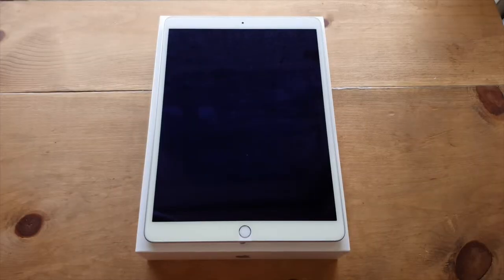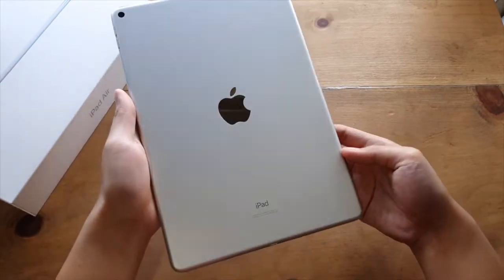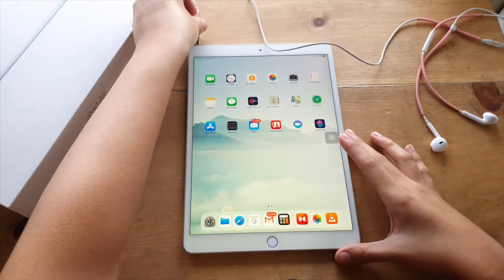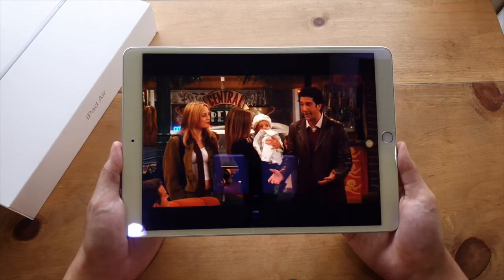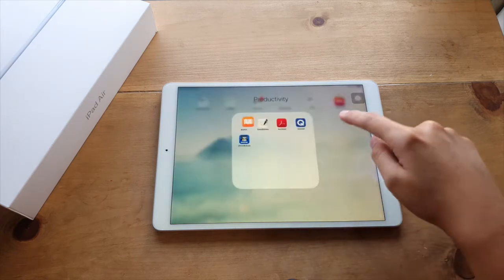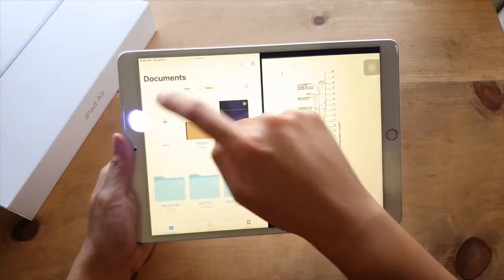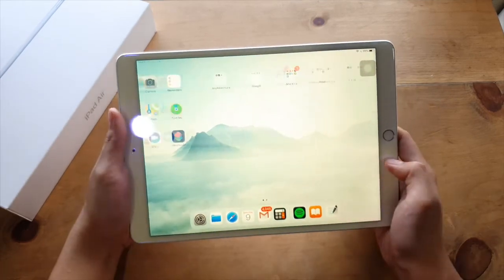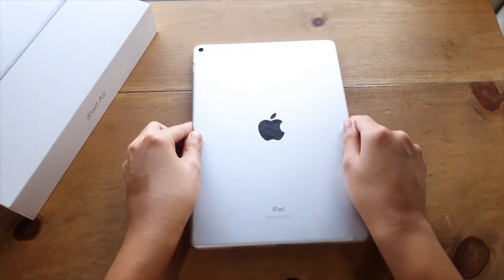IPAD AIR 3 (2019) | An Ipad Pro-- ALMOST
Hey guys!

I’m finally back after a long long hiatus, I was busy with internship. But worry no more since I am here to share all my thoughts and opinion for the 3rd Generation Ipad Air of 2019. This is my personal Ipad for three months now and this thing is like the Ipad Pro!!! Keep watching for my own thoughts and views of this device.

Thank you guys and ‘til next time! Enjoy!! ☺️